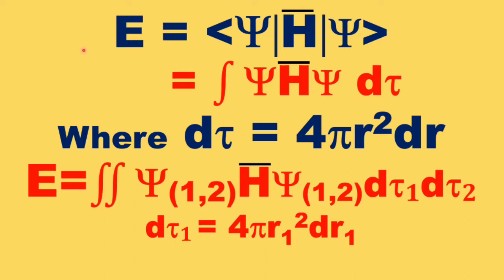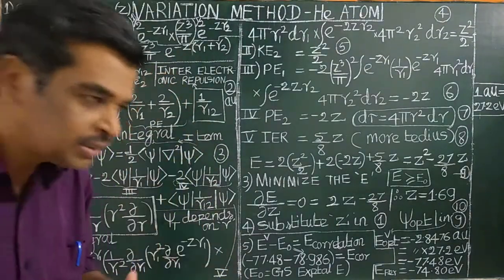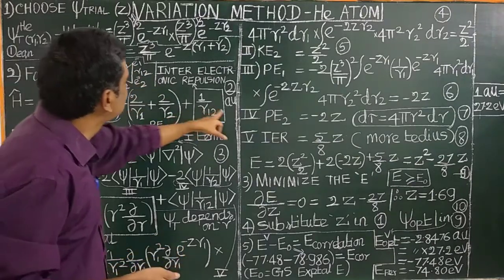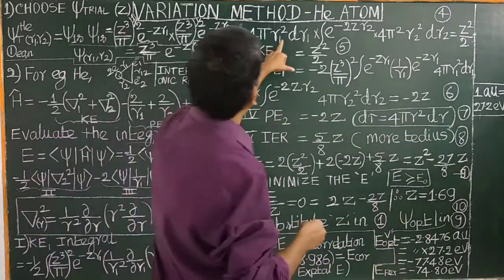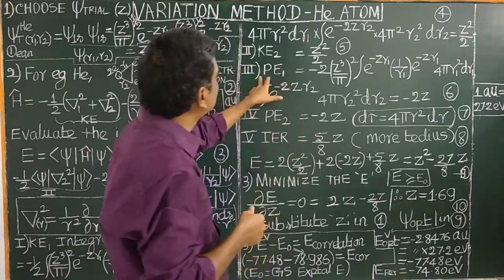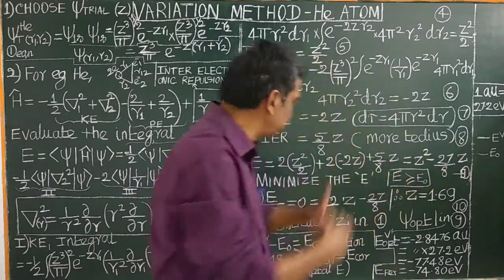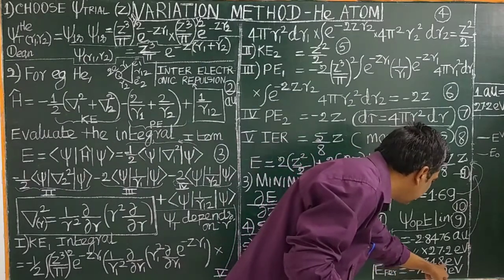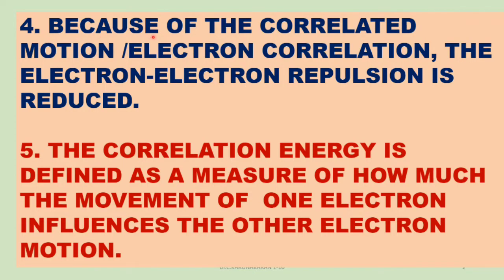(ENGLISH) APPLICATION TO He ATOM VARIATION METHOD - Z IS VARIABLE PARAMETER CORRELATION ENERGY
APPLICATION OF VARIATION METHOD TO He ATOM - 1. CHOOSE THE TRIAL WAVE FUNCTION  2. EVALUATE THE INTEGRAL(= E) 3. MINIMIZE E wrt VARIABLE PARAMETER Z  4. (E - Eo) IS ELECTRON CORRELATION ENERGY ENGLISH IIT GATE CSIR UGC NET